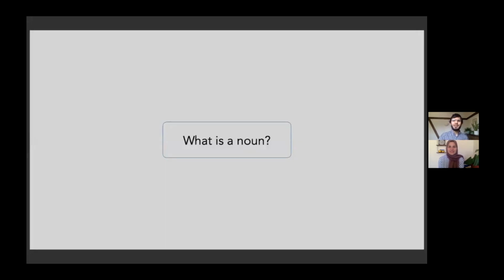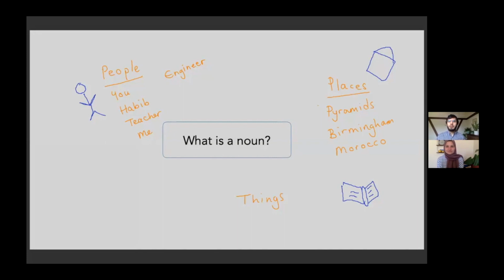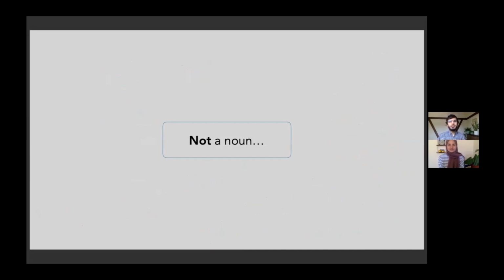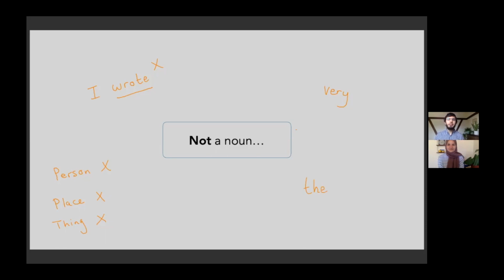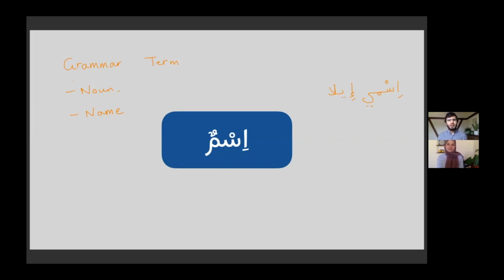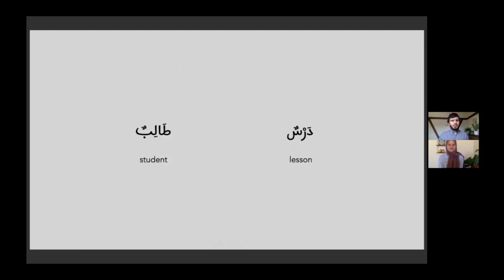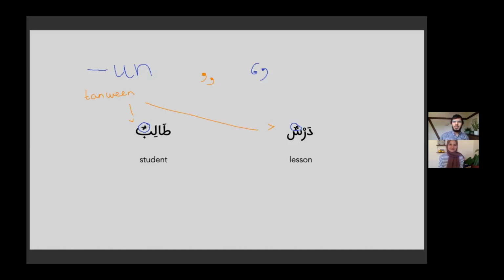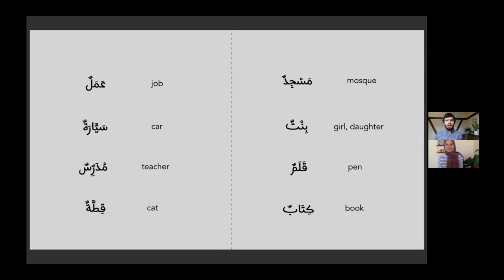Arabic Sentences 101: What is a noun?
Ella and Habib discuss nouns!

This is the first video in our Arabic Sentences 101 series.

We will take you through Arabic nouns, demonstratives and into building your first Arabic sentences

Follow us @ihsan.arabic on Instagram

And check out for more information about what we do

Ihsan Arabic was founded by SOAS Arabic graduates, Ella and Habib.

We met studying Arabic at the School of Oriental and African Studies in London. After graduating, we took to teaching straight away, starting with our family and friends.

In doing so, we both discovered that we were just as passionate teachers as students.

We soon realised that there was a large demand for high-quality Arabic lessons. Teaching privately, we began developing our own curriculum tailored to the dynamic needs of our students.

We teach online and in Birmingham, UK. Get in touch today to book a free consultation.